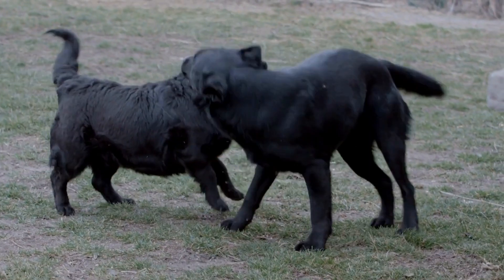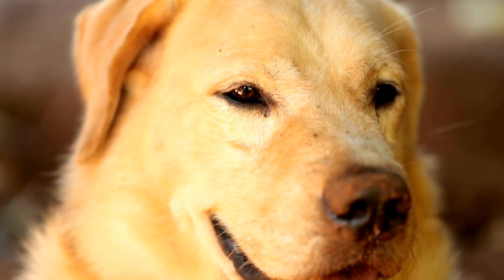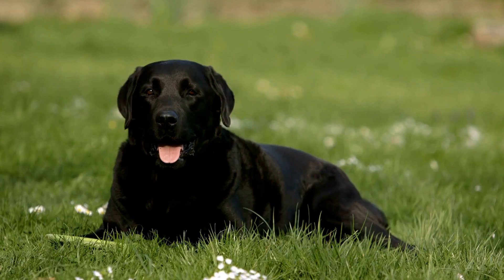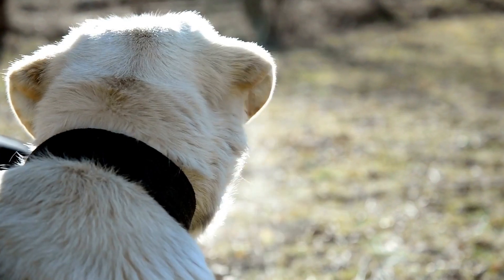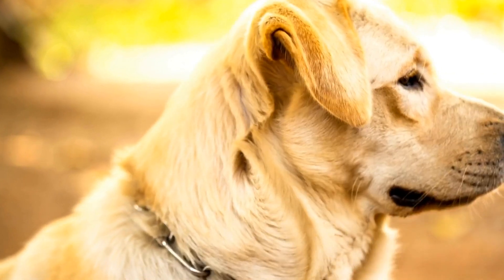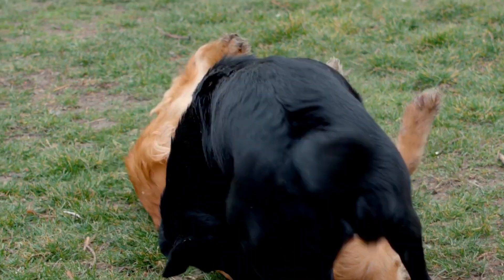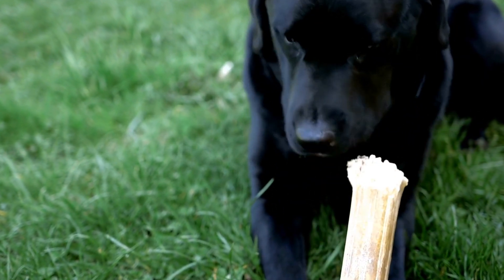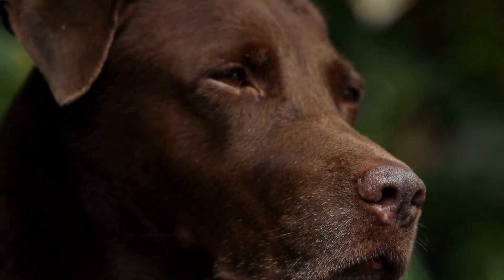Living in an Apartment with a Labrador Retriever: Tips and Advice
Labrador Retriever, Labs, apartment living, urban homes, friendly temperament, intelligence, loyalty, pet owners, popular dog breeds, adaptability, exercise needs, stimulation, time commitment.